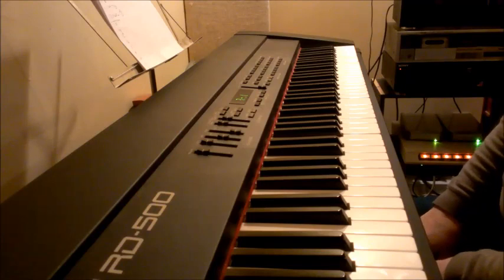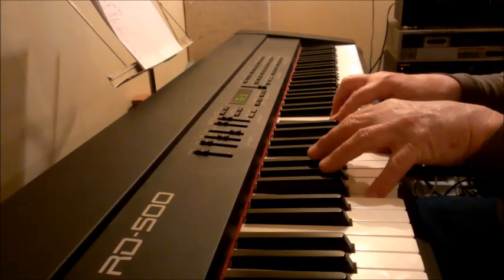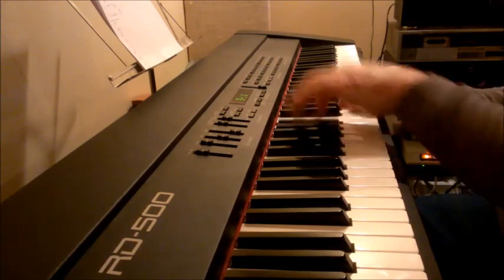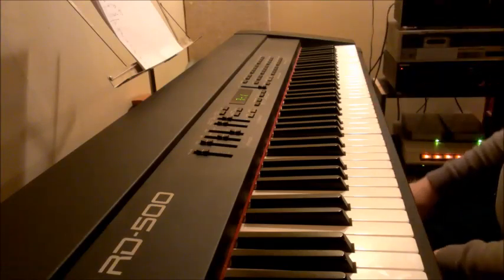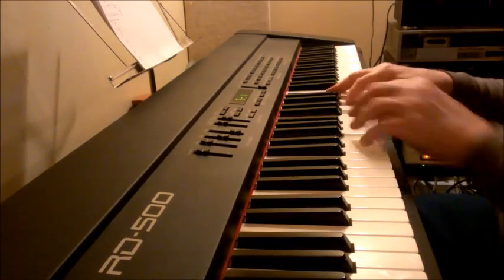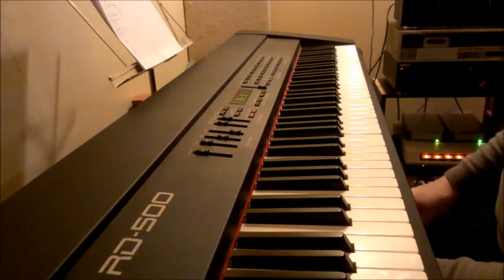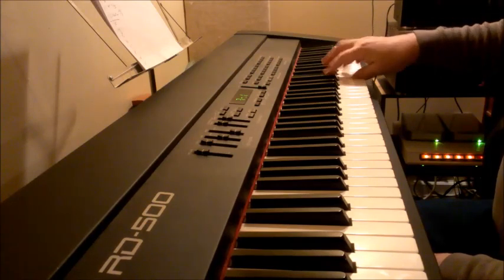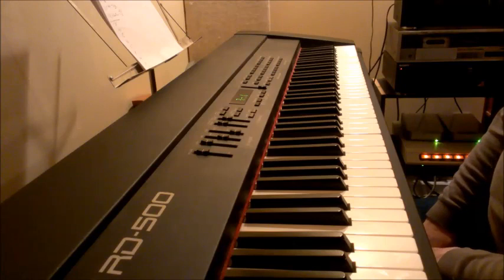Music Theory Scales - Music Theory Scales Video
Well, hello!
This is another one of those little "handy videos;" that was a Blues Scale.  Do you like that?

 You're going to hear them a whole lot like at the end of a song:  . . ."Was blind, but now, I see."  The Blues Scale. It's kind of a take off of a minor scale.  The notes are F - Ab - Bb - B - C - Eb - and F.  You can play these in several different ways.  Put that thumb under on B natural and on F. . . depending on how high you want to go.

Now, coming down I like to mess with it a little bit; going up I usually do it pretty straightforward.  Coming down, I come down, up just a little bit, down, up, etc. Right where my hand is just go back up those four notes and then back down.
I'm kind of going down 4, up eight, down 4, up 8, etc.  ...  That's the Blues Scale.  Now, if you're going to learn the Blues Scale, don't try to play it that fast;  go really slow. . .
. . .until you can build up some speed.  One thing you don't want, for sure, is a horse galloping!  Make sure you get it even; even if it's slower.  Don't think you're going to just sit down and do it, you have to practice it.  You have heard that practice makes perfect, well, it really does.

What if we interject the Whole Tone scale?  Something that not a lot of people use so,
that would set you apart from everybody else.  I'm sticking with "Amazing Grace," because everybody knows it.  A Whole Tone Scale.  Just enough different that you sit up and take notice and ask, "What was that?"  I'm starting with an F Aug chord (f-a-C#).  Any time you use an augmented chord, it takes you to from 1 to 4.  So, when you know that you are going from 1 to 4, you can throw in an augmented chord.  And if you have any time at all, while you are sitting on that augmented chord, you can throw in a Whole Tone Scale.  Kind of cool isn't it?  If you want to learn a Whole Tone Scale, take it from the beginning and just practice it slowly.

I mentioned last time in the last video, Seventh Scales and I had several emails from people asking me to slow down a little bit, and so i'm gonna try to do that. I'm in the key of F, so the left hand is just playing an F7th (C-Eb-F-A) Right hand, C-D-Eb (thumb under) F-G-A-Bb.  Remember to keep your 4th finger on Bb and your 3rd finger on Eb and you'll be OK.  Again, nice and slow.  However slowly you need it to keep it steady.  Of course, you need to figure out where you are going to stop.  I'm going to a Bb chord, so I need to stop on some note that's in a Bb chord.  You can go up; you can come down; when you are are playing F7, going to Bb, you can use an F7th scale.

I'm just playing bass notes in the scale to keep from having to sit on the same note for measure after measure.  Sometimes it fits, sometimes it won't, but if you will think it through you can make it work.  Bass players know this, they do it all the time to keep from playing the same note.  Keyboardists can think that way too.
Just liven your stuff up; use a scale every once in a while;  major, minor or whatever
fits.  It is rather interesting.

I'm going to talk to you for just a moment about Chromatic Scales. Probably one of the
most logical choice is the Chromatic  Scale - every half step - skipping nothing.  so you can put them almost anywhere you want to. I hear you; want fingering. Here it comes.
I'm going to start on Eb.  Again, it depends on what key we're in as to where you start and stop.  Anytime you get the the two white notes, you want to use 2-1; otherwise, it's 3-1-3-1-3.  Chromatic Scales.  You can use them anytime, pretty much.  Just know where to start and where you want to end. Let me say right now, you'd never play a song with this many scales in it; I am overdoing it on purpose just to get a point across, but there's one more scale I've got to drop on you.  This is so cool . . .

The Double Chromatic Scale - One of my very favorites.   If you have any of my Cds, I know you have probably heard it, not every song, but probably good percentage of them. I just really enjoy that; it is so unique. . .
What's that?  You want fingering?  I understand.  I'm starting on c-Eb, b-d, and just come down using half steps.  It's almost the kind of thing where you just have to work it out; whatever is comfortable for you.  I doubt that i do it exactly the same way every time.

There you have it; a whole bunch of scales.  Scales are not boring. If you could use some music theory I happen to have a course available.
this video.  Check it out.  It'll teach you all about scales of what they
do, have a how to make them, why you make them and how they function and all that kind of a that kind of thing.  It just might be something that enjoy. Until next time, I hope this video comes in handy!